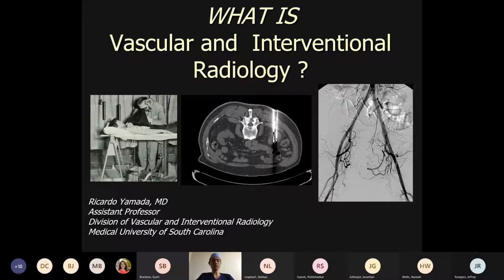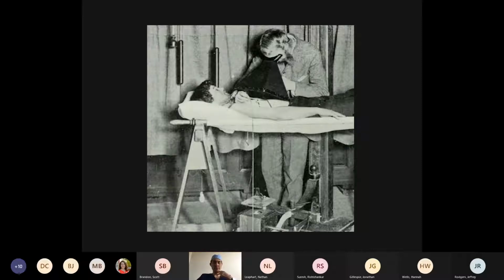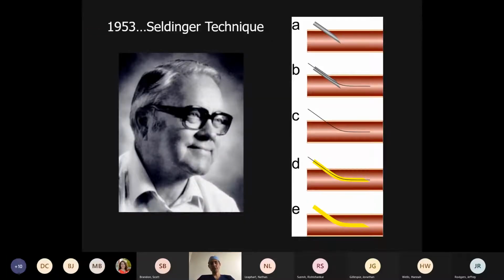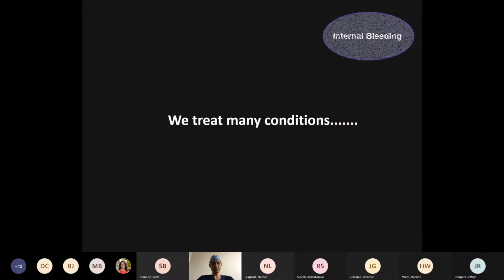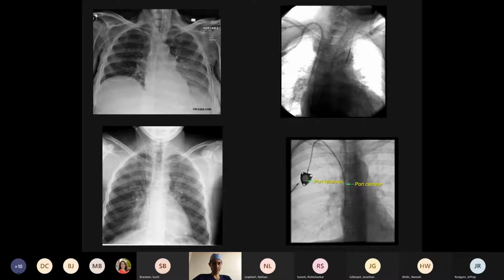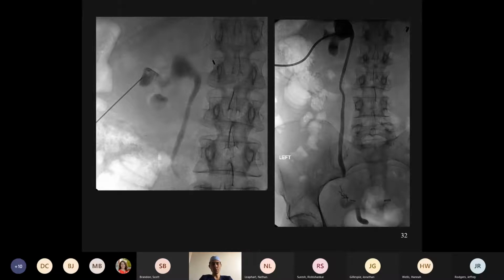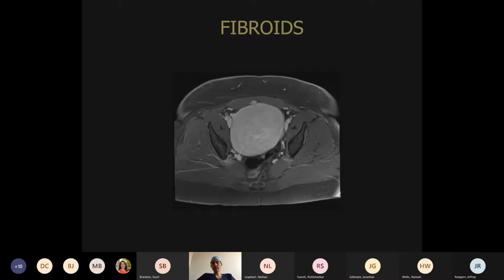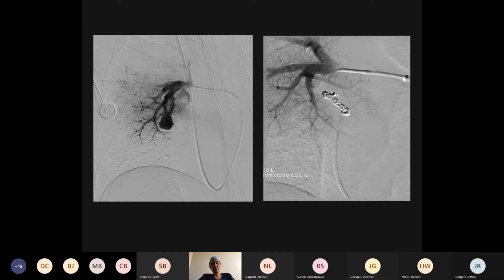VIRIG Intro to Interventional Radiology Dr Yamada Sep 27 2021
Dr. Yamada presents an introduction to the field of Vascular and Interventional Radiology. VIRIG MUSC 9/27/2021